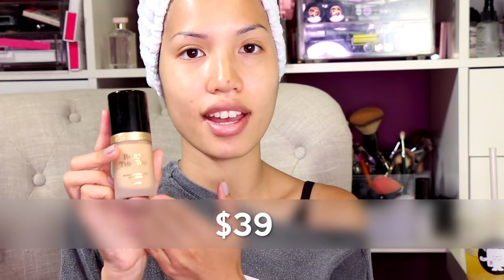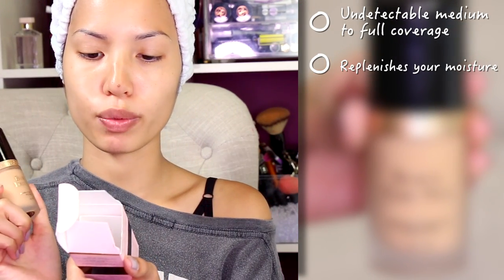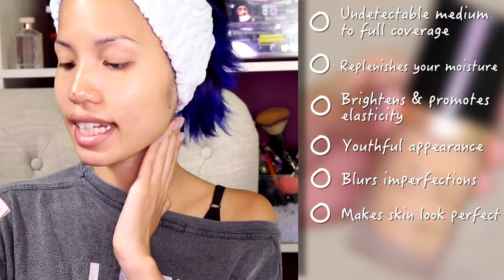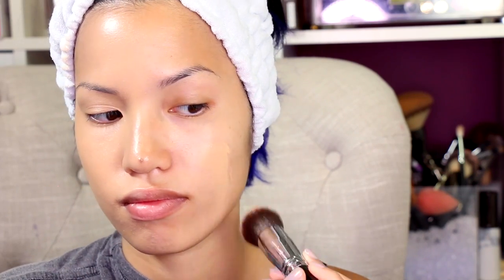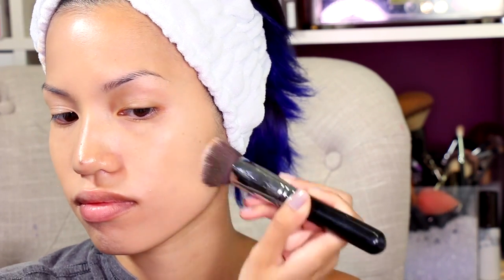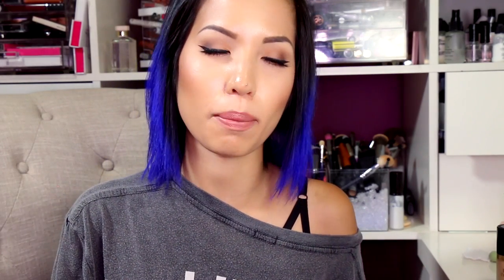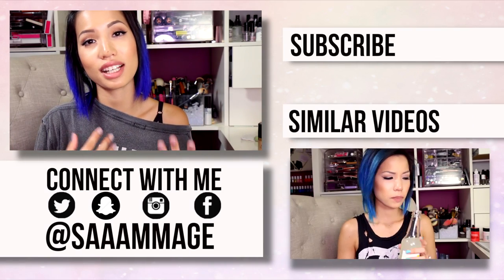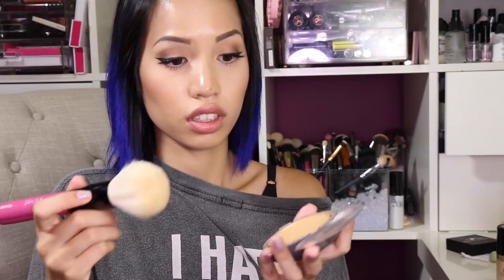NEW | TOO FACED BORN THIS WAY FOUNDATION REVIEW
↑ THUMBS UP IF YOU ENJOY THESE REVIEW VIDEOS! ↑

➡ MY SHADE COMPARISSONS: (I have slightly oily skin with acne scars)
Covergirl Stay Luminious in Medium Beige
Nars Sheer Matte Strombolli
MAC NC30
Everyday Minerals Buttered Tan
MUFE HD Foundation #127
Covergirl Nature Lux 325
Neutrogena Healthy Skin Foundation in Natural Beige
Revlon Colorstay Whipped Foundation #320 Warm Golden
Garnier BB Cream in Light Medium
L'Oreal Magic BB Cream in Medium
Fairydrops BB Cream in Ochre
L'Oreal Magic Nude Liquid Powder in 320
Shu Uemura Lightbulb Foundation in 564